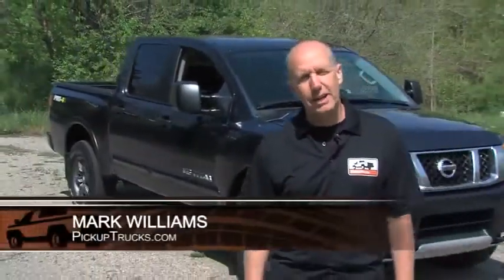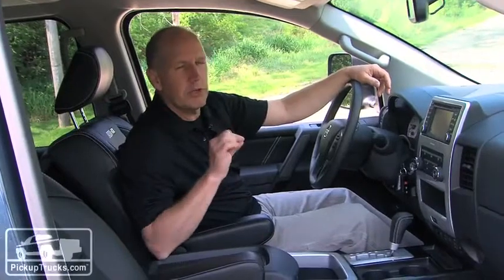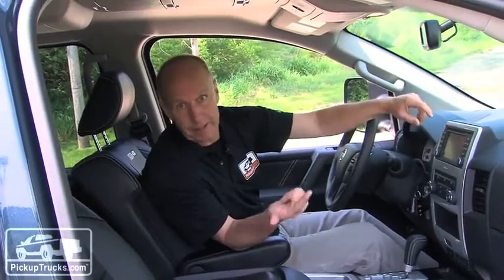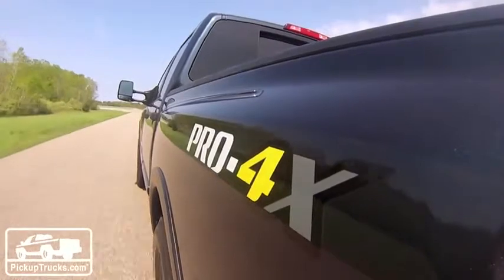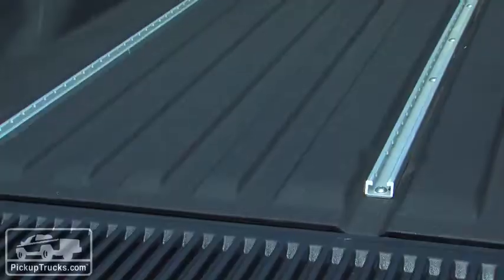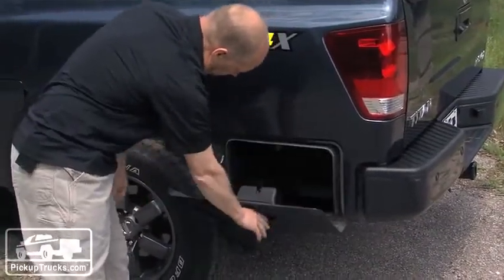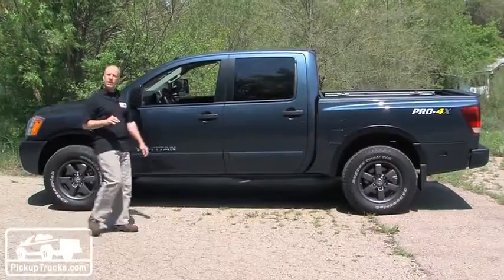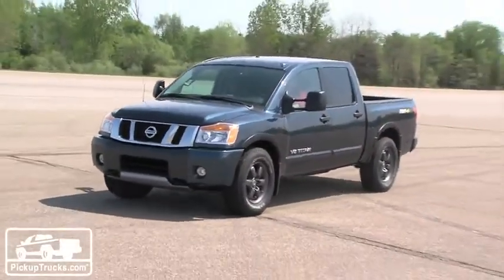2013 Nissan Titan Car Video Review